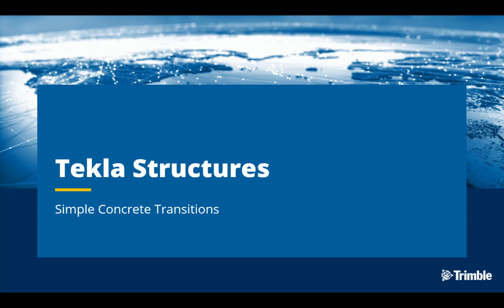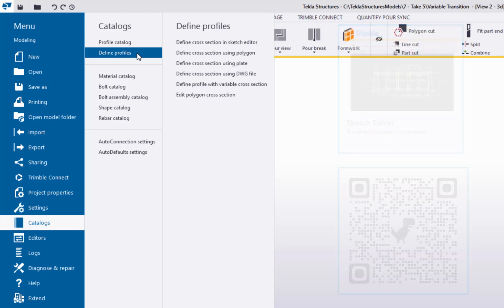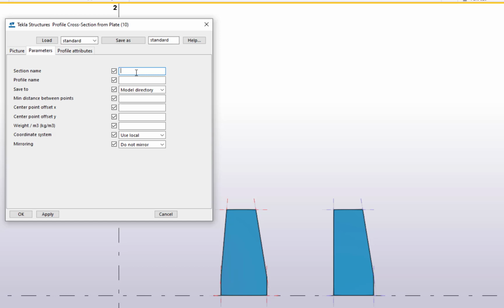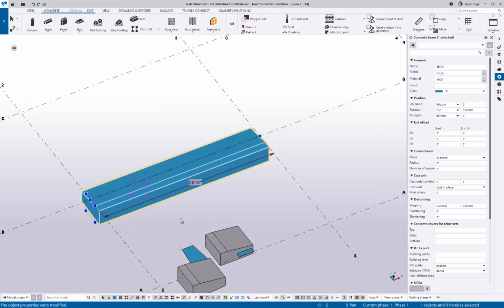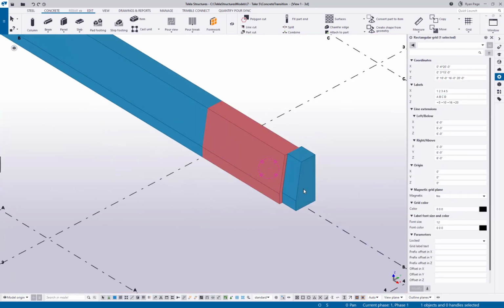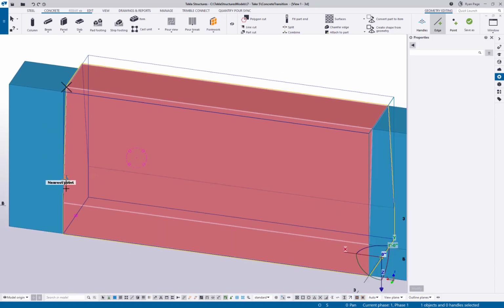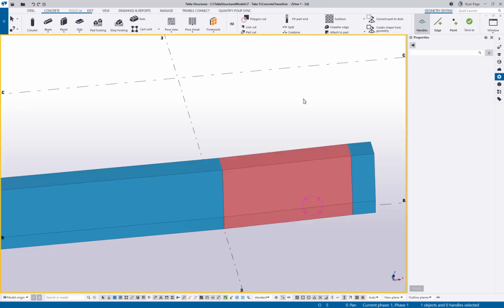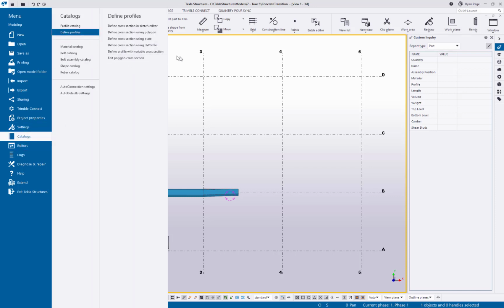Tekla Structures – Simple Concrete Transitions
In this video, we take a look at how to create a transitional piece of concrete to align with two different profiles on either end, otherwise known as a variable transition. Users can expect to gain insight on methods to create custom profiles in Tekla Structures, as well as tips on how to convert parts to items and then edit the geometry.